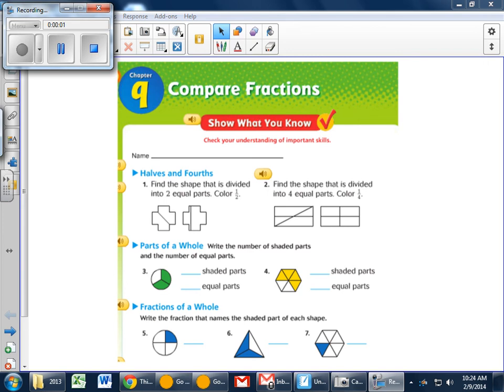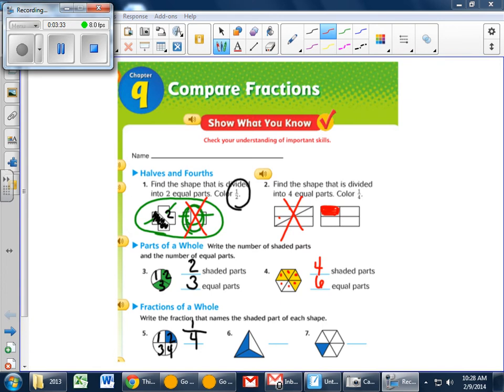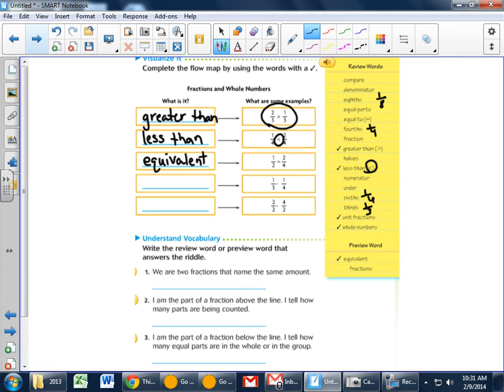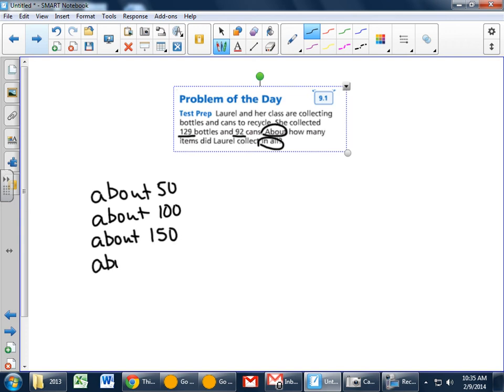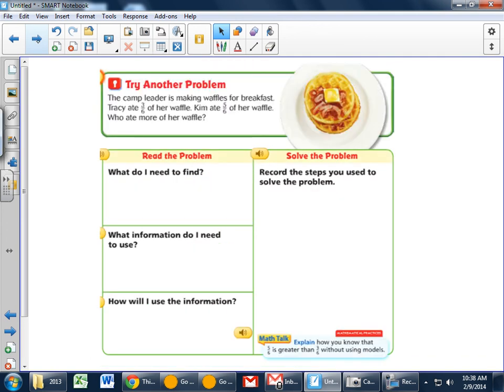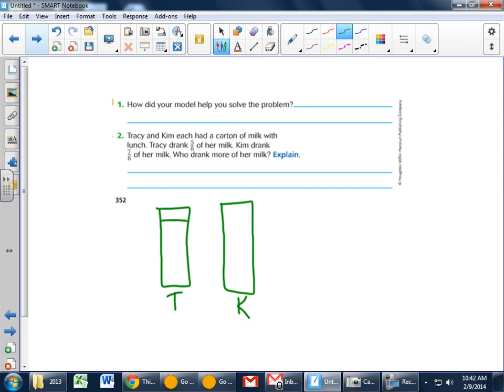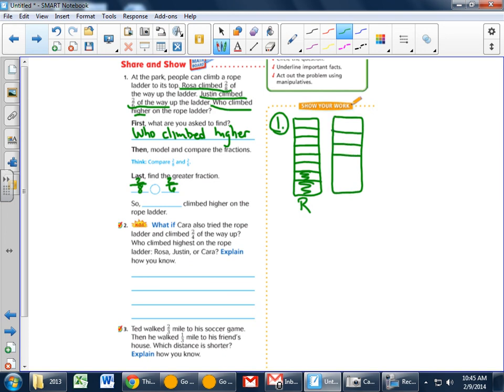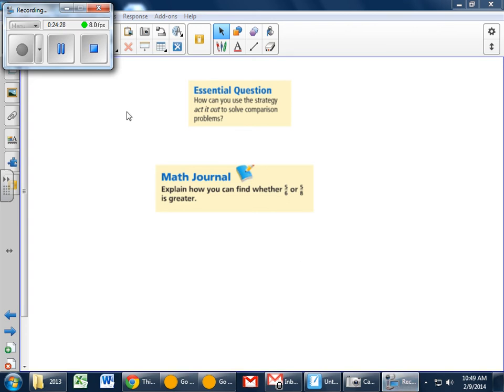flipped 9 1